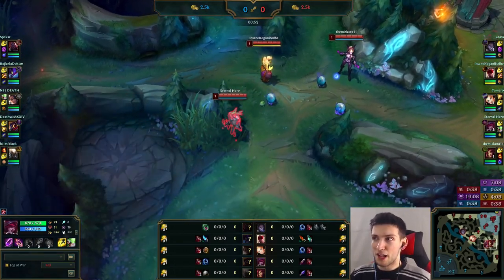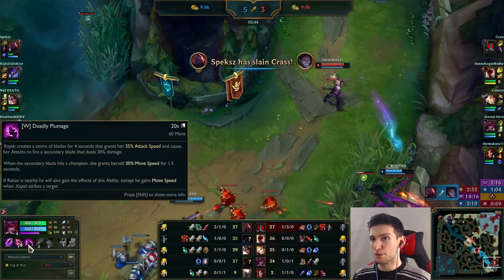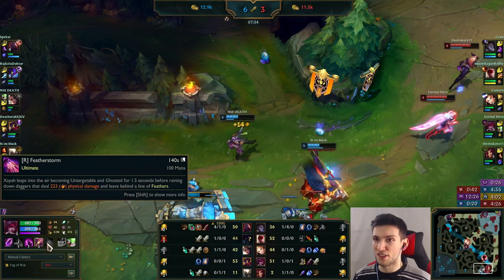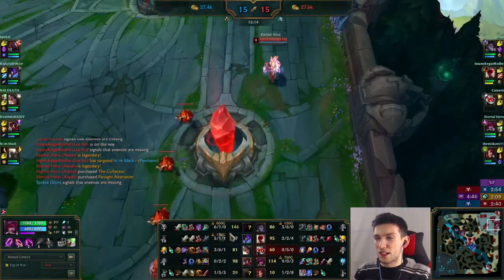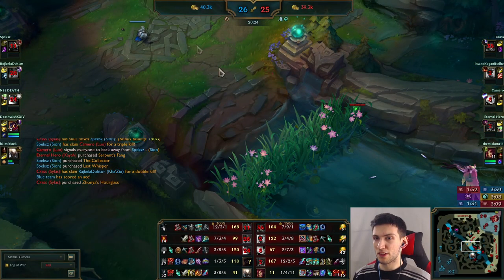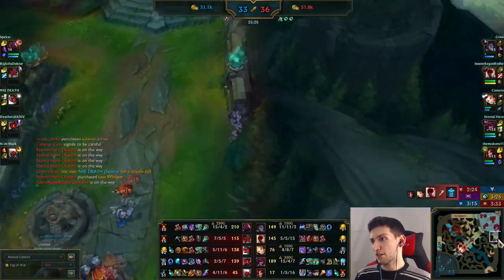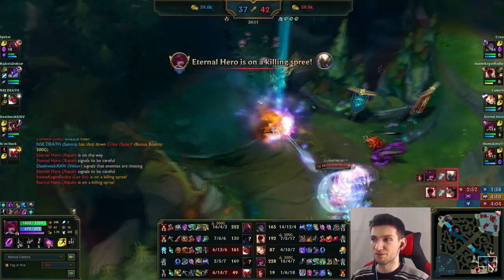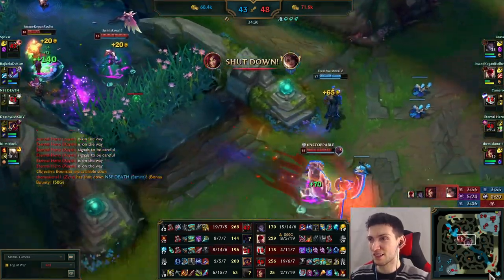CLEAN ECLIPSE LETHALITY XAYAH ADC FULL BURST | New Build & Runes Season 12 | League of Legends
Season 12 Xayah ADC Gameplay Guide ►0:00 Build 0:04 Runes